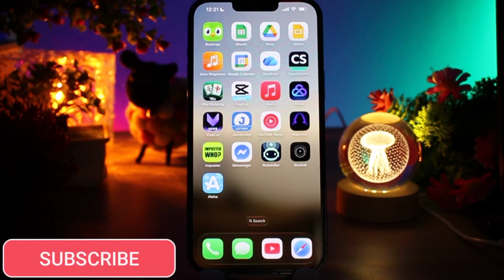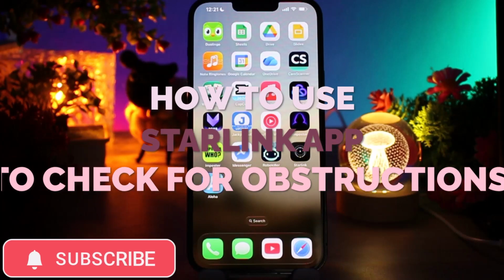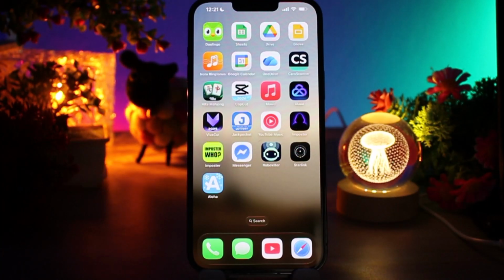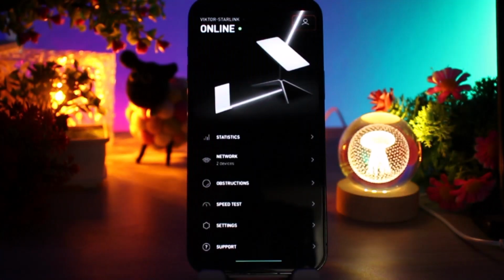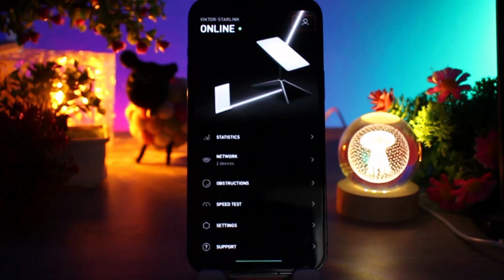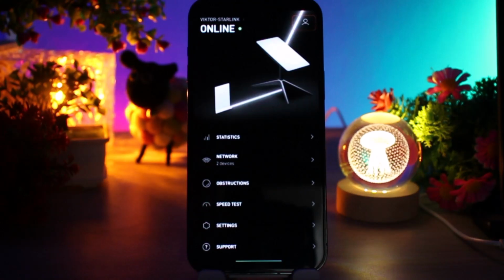Starlink App Tutorial: Obstruction Scan for Optimal Signal